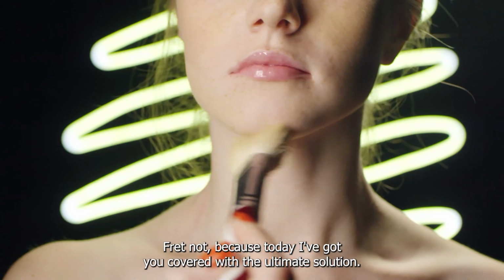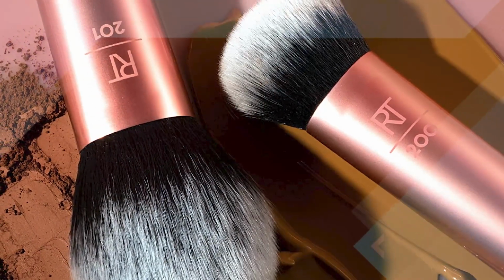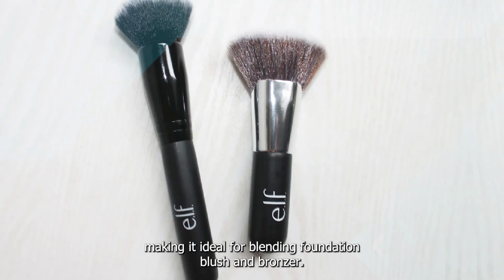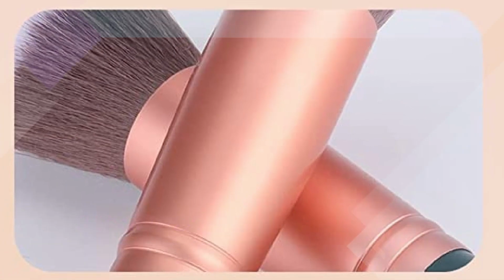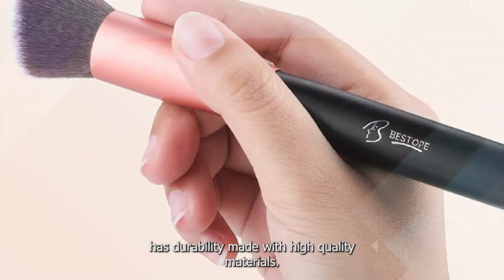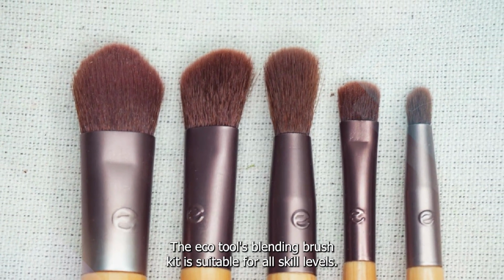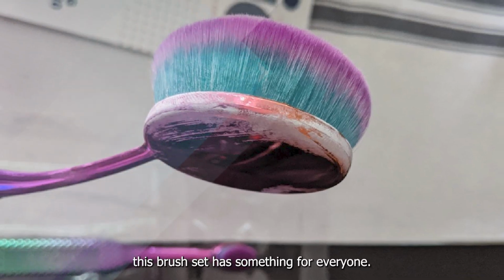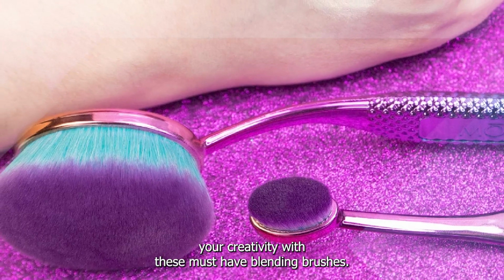5 Best Blending Brushes for Flawless Makeup | Ultimate Guide 2026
Links Get From Here:

1 . Real Techniques Blending Brush

2 . e.l.f. Ultimate Blending Brush

3 . BESTOPE PRO Blending Brush Set

4 . EcoTools Blending Brush Brush Kit

5 . MODA Makeup Brush Set

5 Best Blending Brushes for Flawless Makeup | Ultimate Guide 2026